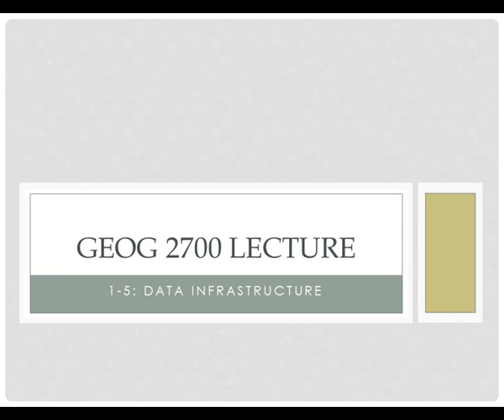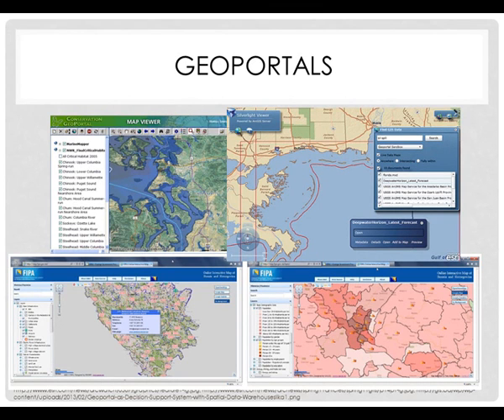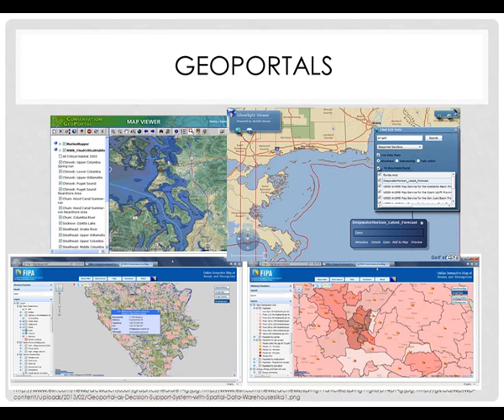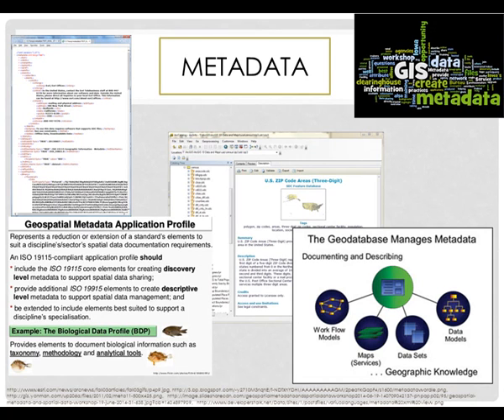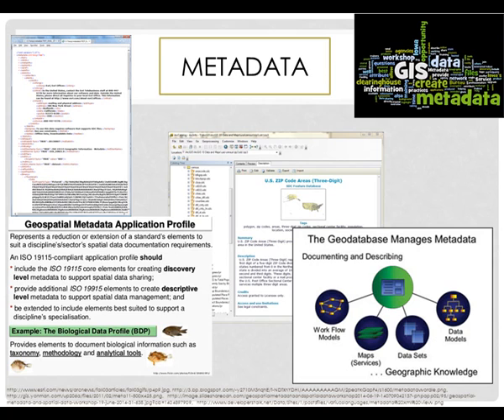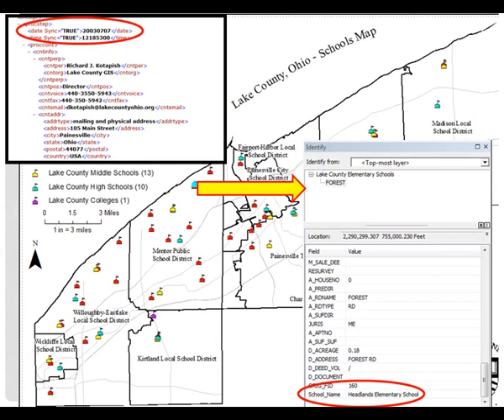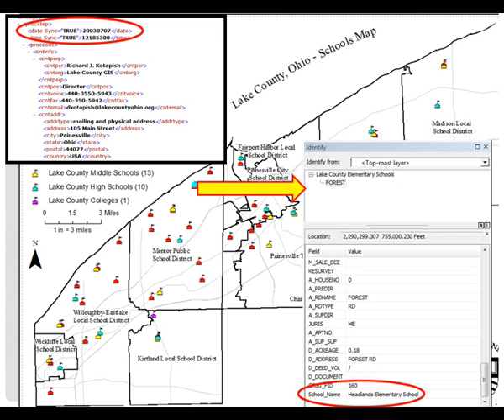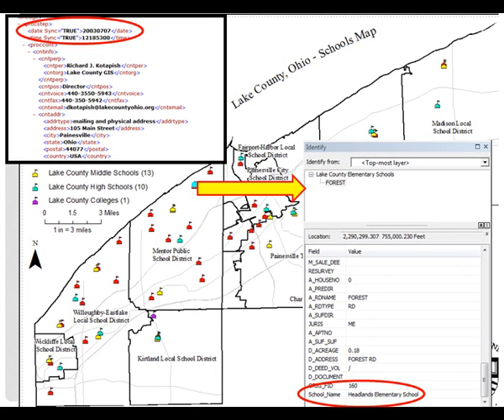GEOG 2700 Lecture 5 - Spatial Analysis Framework